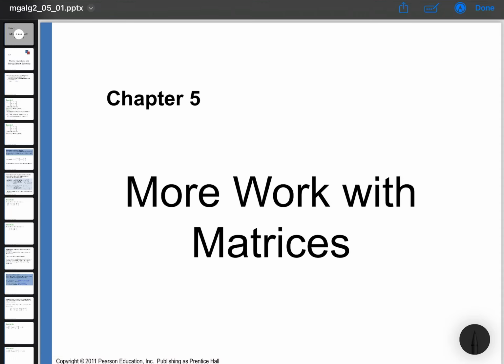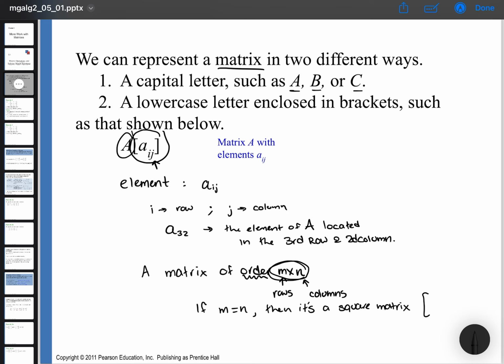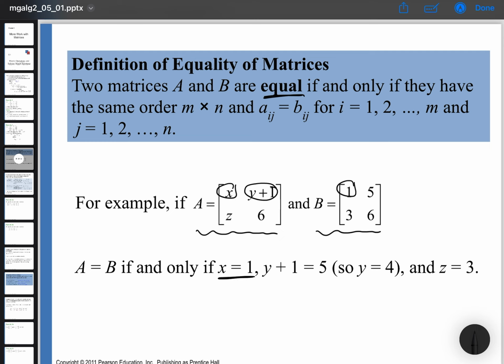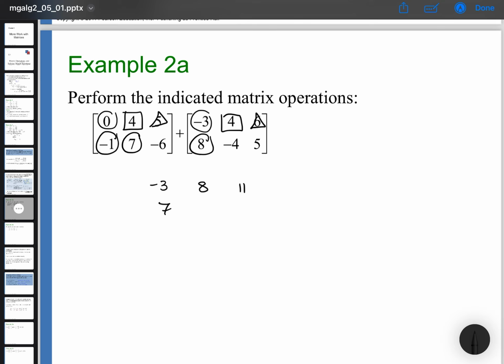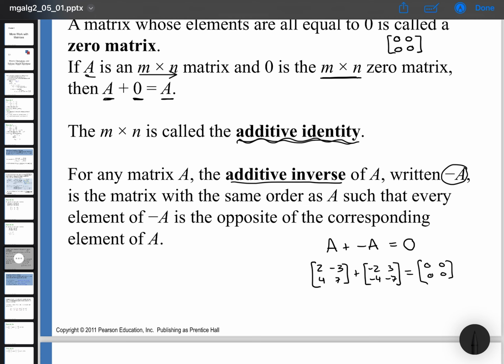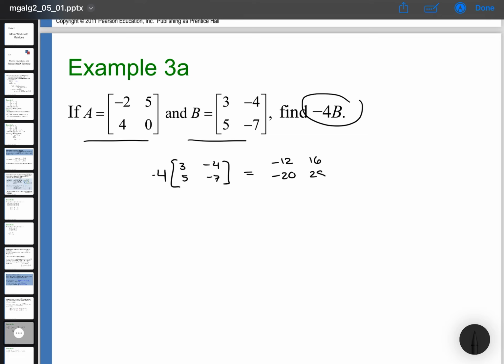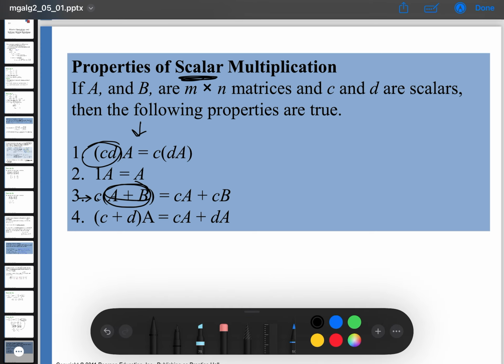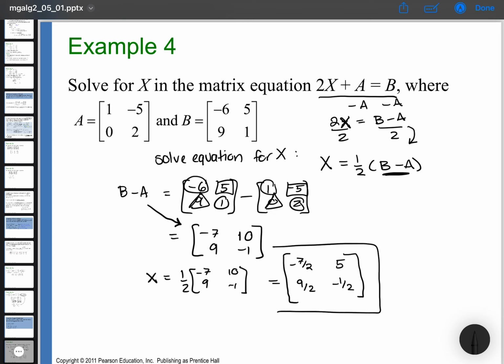Algebra 2H Lesson 5.1